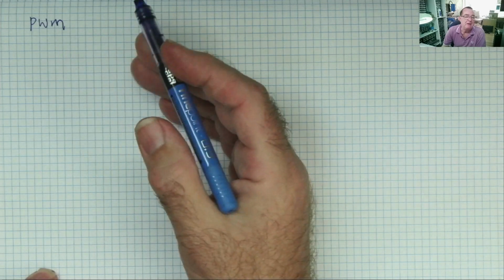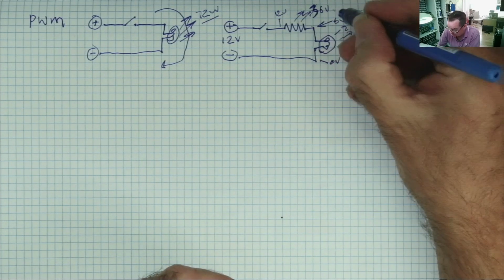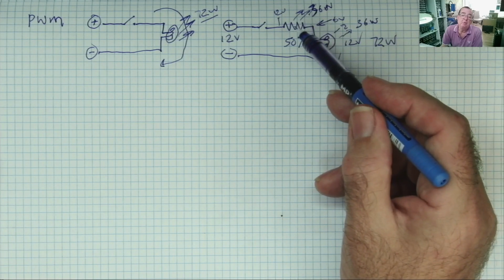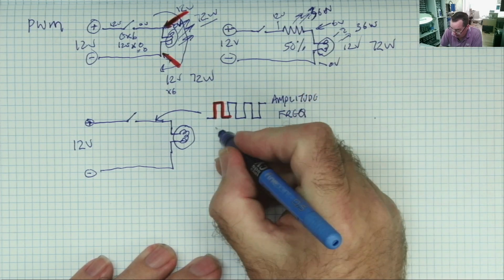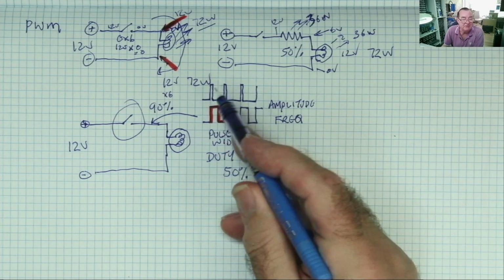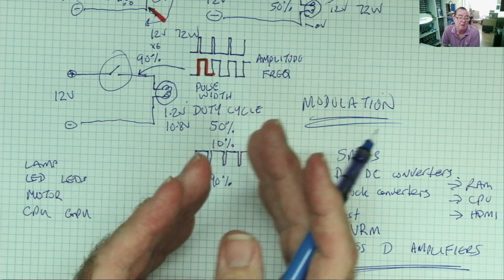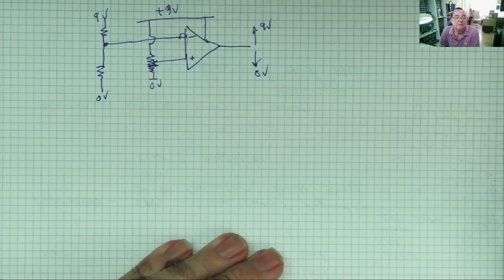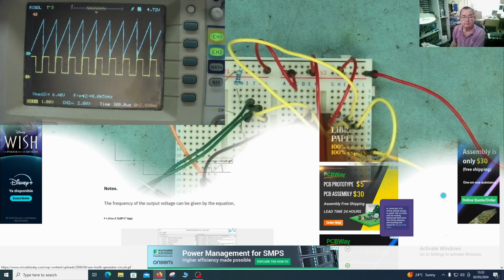All You Need To Know About PWM To Fix Stuff! The Ultimate Beginners Guide Pulse Width Modulation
PWM is everywhere in modern electronics.  But what does PWM mean, how does it work, where is it used and does it go wrong? This guide is a mixture of theory and practical example - It uses ohms law but without any complex maths.

or enter the search code [AYA50X] on the AliExpress homepage.
😍 These codes are valid for selected products.
$10-$2:【IFPLEZ84】
$15-$3:【IFPBIXCA】
$30-$5:【IFPZWWSE】
$69-$10:【IFP11Q3U】
$99-$15:【IFPAMZAO】
$139-$25:【IFPDBYNM】
$179-$28:【8LEARN6】
$269-$45:【8LEARN7】
$349-$55:【8LEARN8】
$429-$60:【8LEARN9】
$569-$80:【8LEARN10】
Valid from 17 August 2025

TEST METERS
ANENG AN8009 MULITIMETER

LCR-T4 COMPONENT ANALYZER
FNB58 USB ANALYZER
PCI POST ANALYZER
TL460S PLUS PCI_E ANALYZER
TOOLTOP ET120MC2 SCOPE
FNIRSI 1014D SCOPE
NPS3010W 30V 10A PSU
T12 STATION WITH M8 9501 HANDLE
M8 9501 HANDLE
YIHUA 982 Soldering Station C210/C245
FNIRSI HS-02 PORTABLE SOLDERING C210/C245
QUICK 861DW
PROS'KIT SS-331H

TOOLTOP ET13S THERMAL CAMERA METER
ET13S MACRO LENS
OPTICAL MICROSCOPE
TOMLOV TM4K AF FLEX
TL866 II+ PROGRAMMER
CH341 PROGRAMMER
NC-559-ASM FLUX

HX-T100 SOLDER (0.6MM)
ESD-11 TWEEZERS

Richard